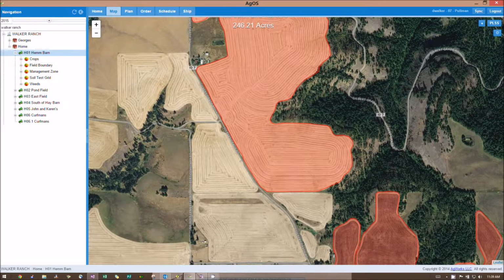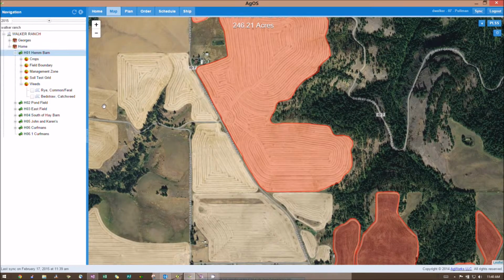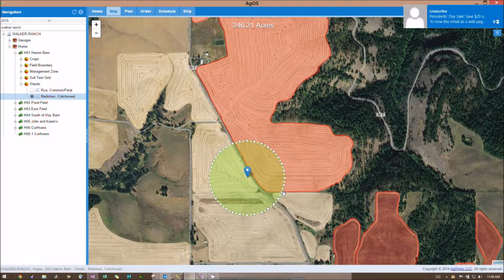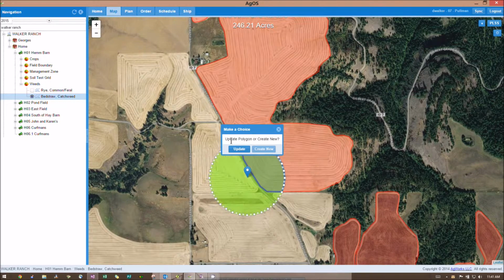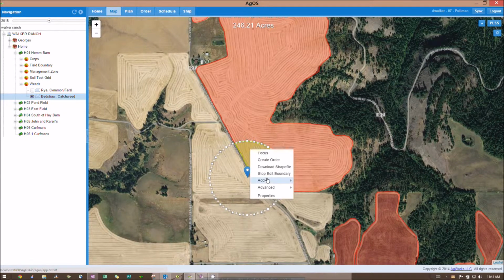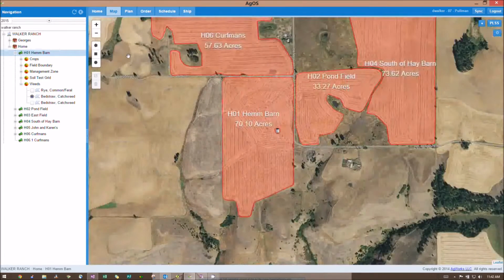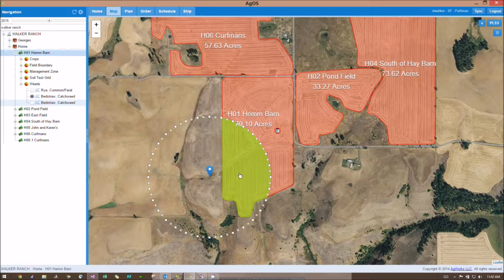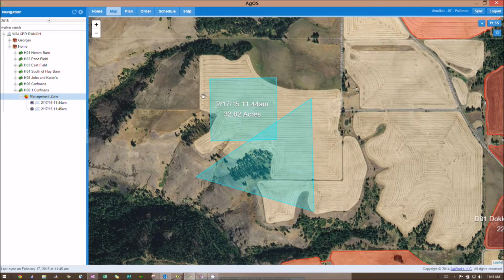Clipping using advanced tools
Using the intersection and difference tools